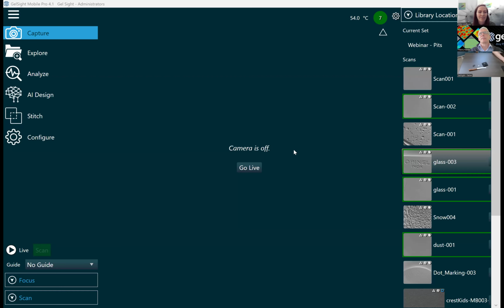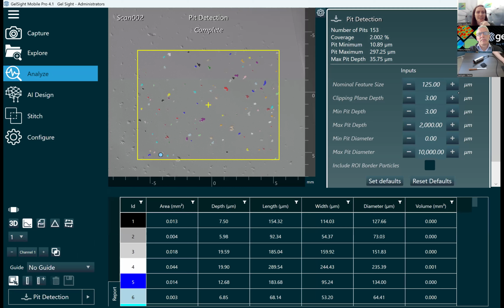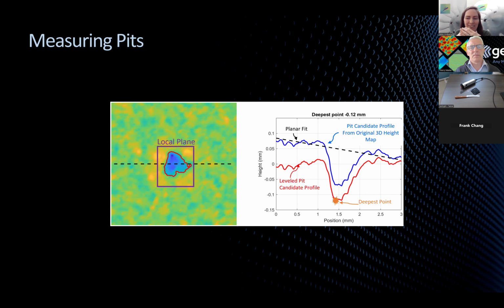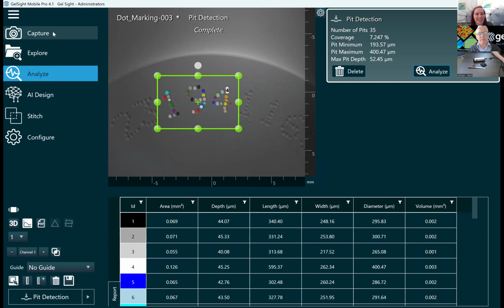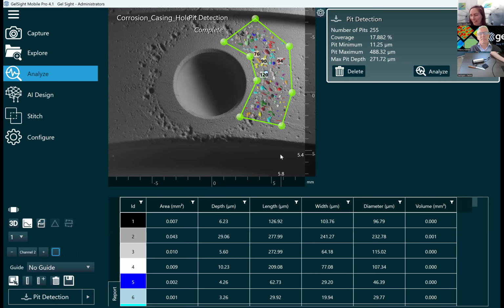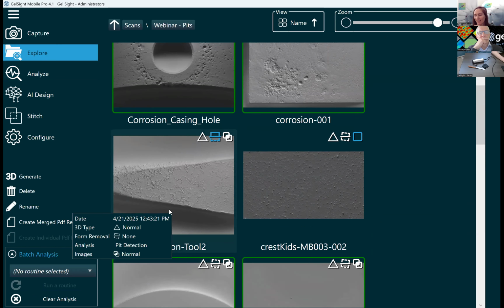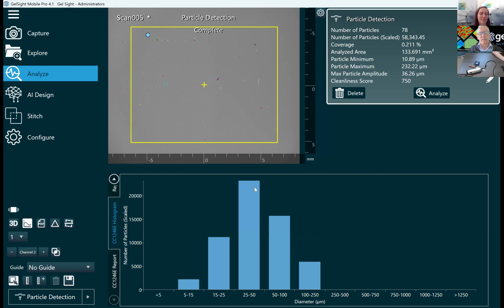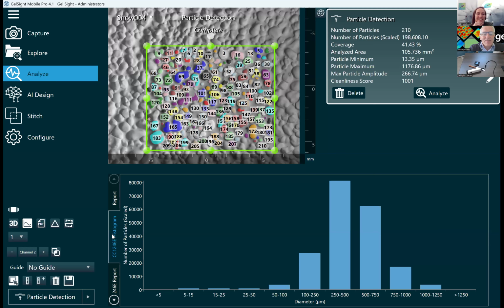WEBINAR: Pits and Particles – Quantifying Corrosion, Surface Cleanliness, and More Using GelSight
Discover how tactile sensing is transforming surface inspection across industries in this engaging webinar featuring GelSight’s Abby Lindberg and Thierry Mantel. You’ll learn how to detect pits and particles with precision, fine-tune your settings for optimal results, and combine functions to extract deeper insights from your data. Through real-world examples—from corrosion and cleanliness to cold spray applications and plastic packaging—you’ll see how tactile sensing technology delivers data you can feel, helping you elevate inspection workflows with accuracy and efficiency.